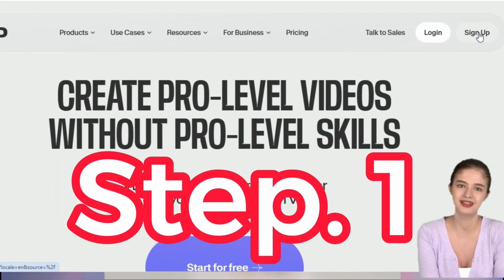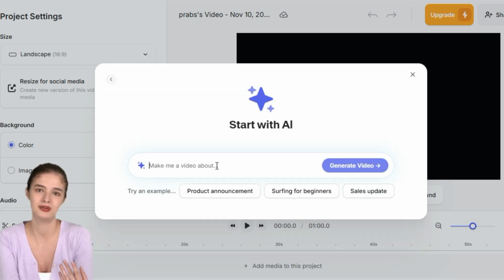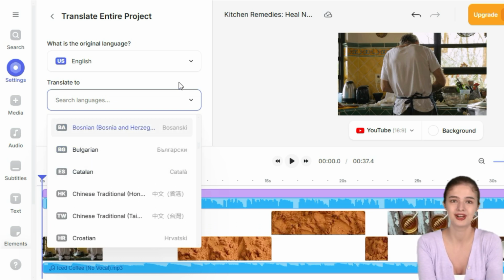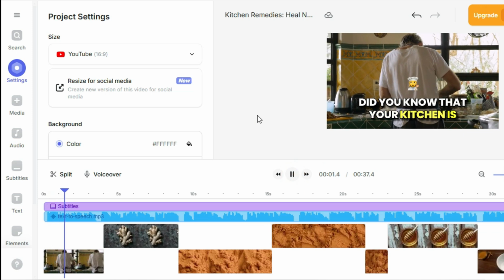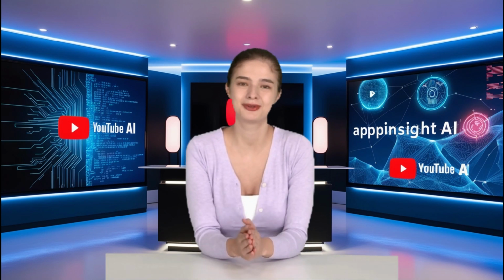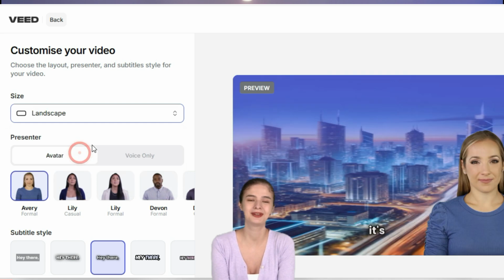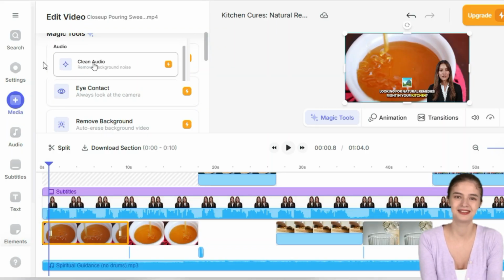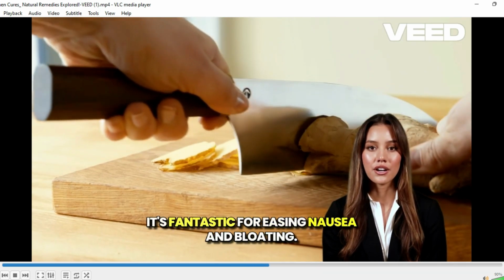Veed.io full tutorial on using the free online AI video creator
Best Text-to-video ai tools.

Tas:-
Veed.io full tutorial on using the free online AI video creator,AppInsight AI,veed.io,how to use veed.io tutorial for beginners,invideo ai vs veed.io,veed io,account create in veed io,veed.io video editor tutorial,veed.io video editor tutorial for beginners,veed.io vs invideo quick comparison,how to use veed.io | complete veed tutorial,veed io eye contact,veed io tutorial,veed io free premium account,veed io review,veed io subtitle,veed io text to speech